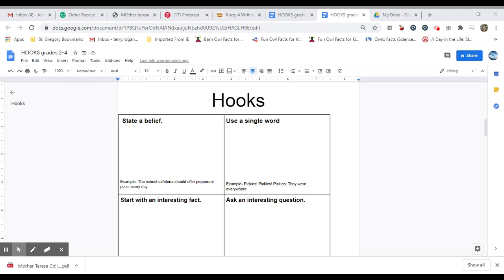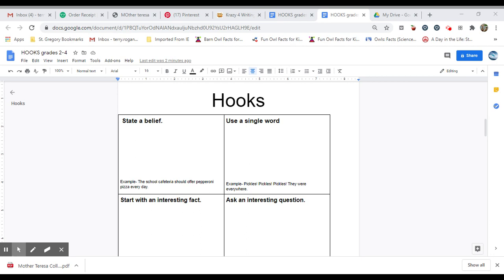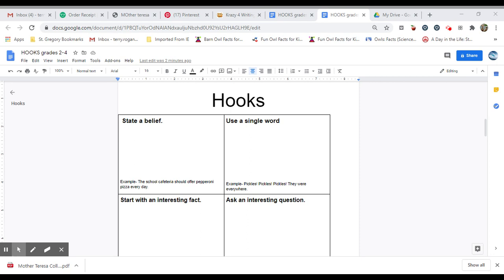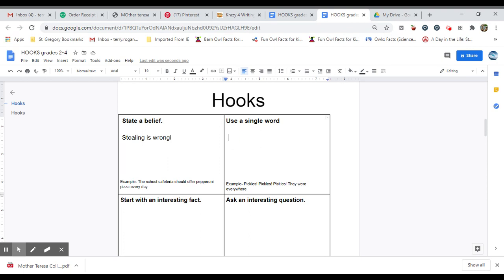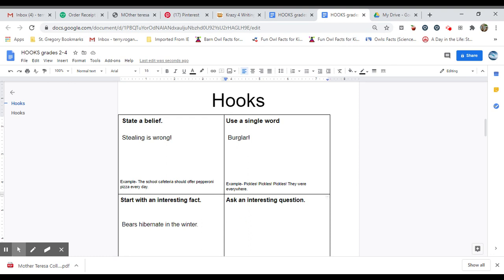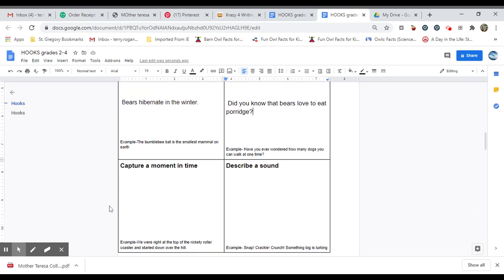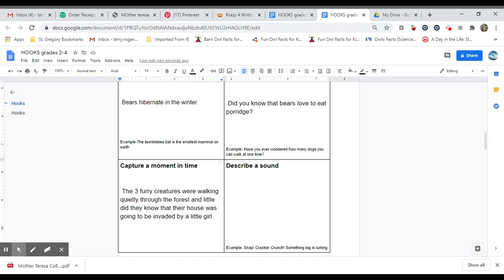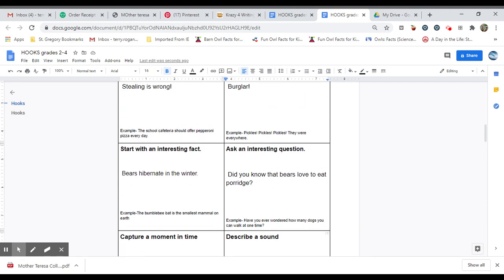Hooks: using a more interesting opening for the stories you write.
Writing
4th grade